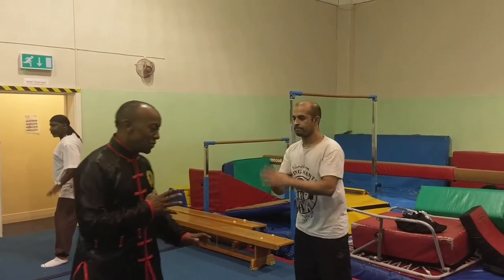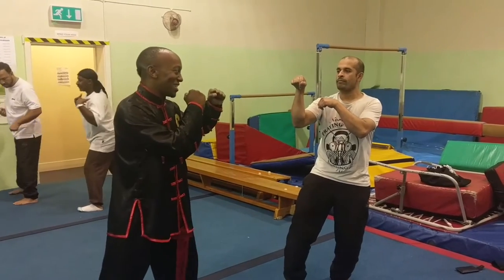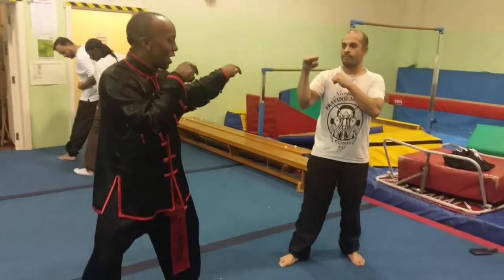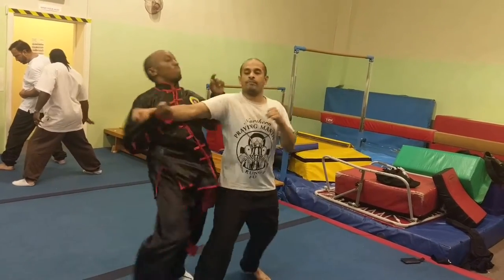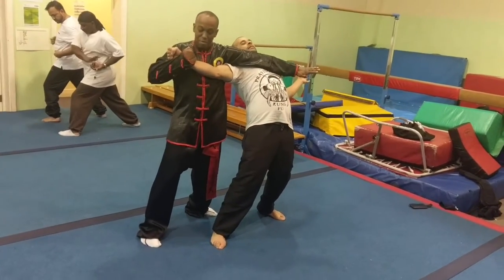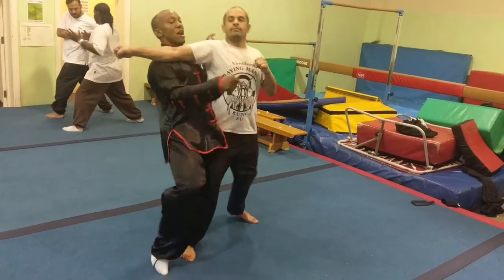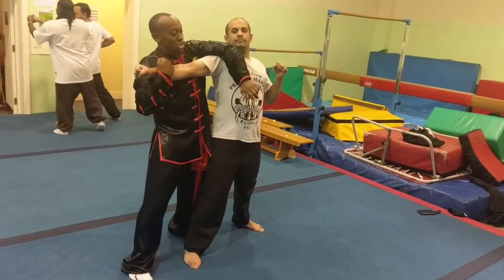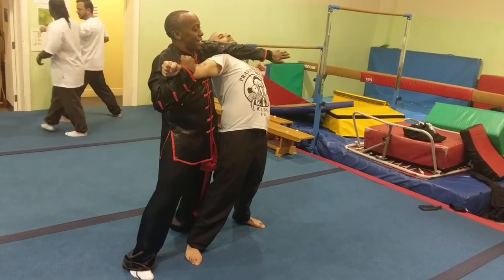Fighting Techniques Northern Praying Mantis Kung Fu Sifu Bryan Barnes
Fighting techniques from the Northern Praying Mantis kung Fu School. Sifu Bryan demonstrates how the Praying Mantis evades and traps the opponent arm and breaks it, the technique can also be a submission hold, enjoy, Sifu.

Fighting techniques,
Hand to hand,
For beginners,
To practice at home,
Take downs,
Martial Arts,
Defense,
For girls,
And tips,
For weak people,
Kung Fu,
North London,
Haringey,
Self defence classes,